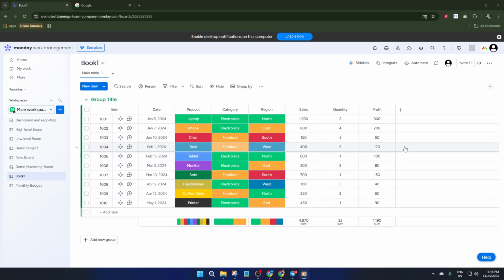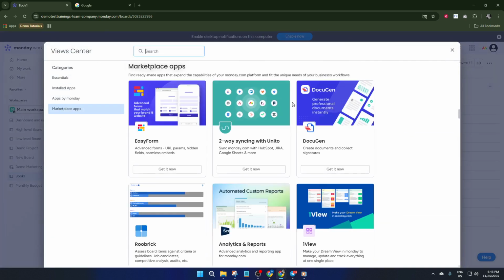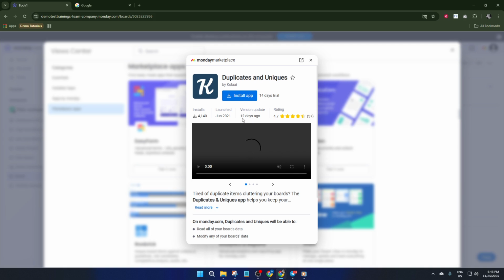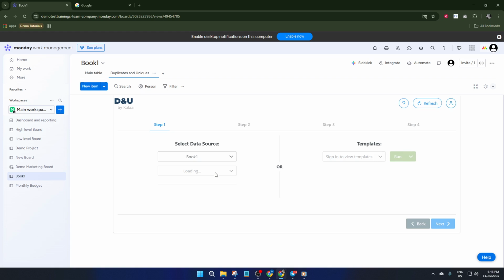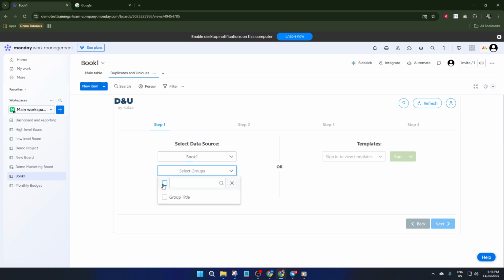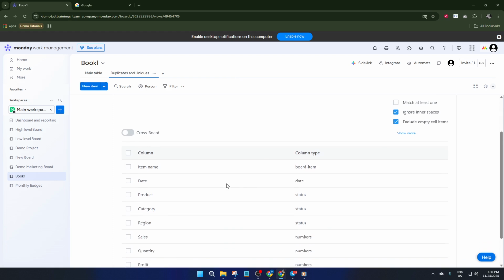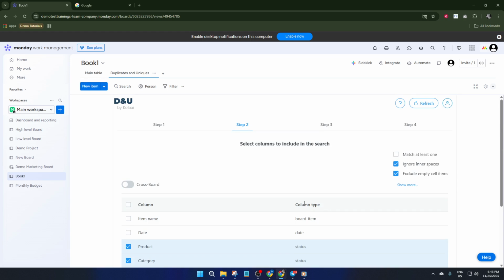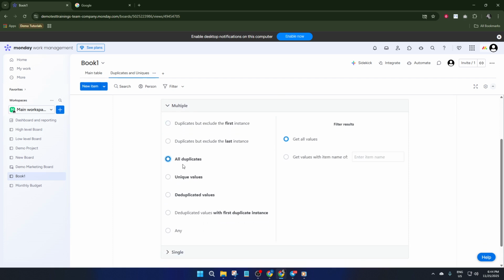How to Identify Duplicates in monday.com [In 3 minutes]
Want to identify duplicate items in monday.com? In this tutorial, you'll learn how to find duplicate records, clean up your boards, and keep your data organized.

In this video, you'll learn how to:

✅ Identify duplicate records
✅ Compare similar data
✅ Clean up duplicate entries
✅ Keep your board organized

To identify duplicates in monday.com, review your board data and compare relevant columns such as names, emails, IDs, or other unique values. Use available filtering, sorting, and automation features to make duplicate records easier to spot and manage.